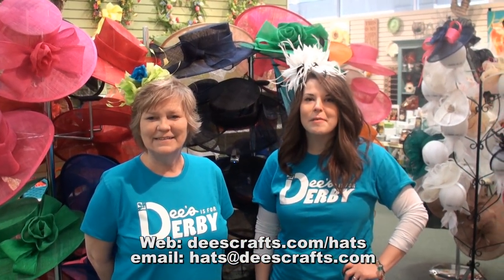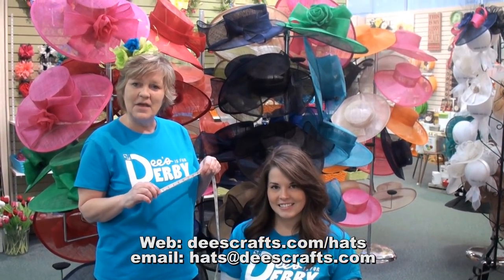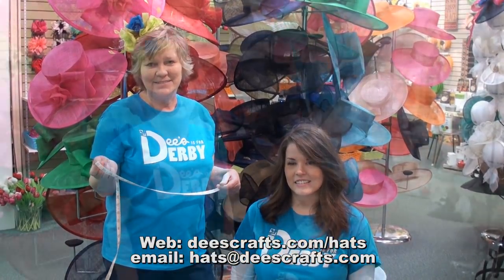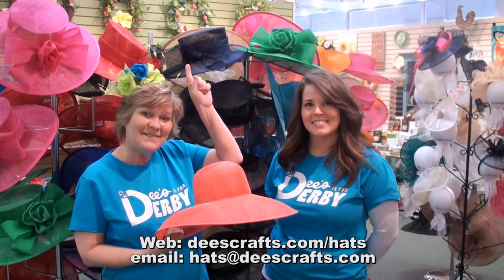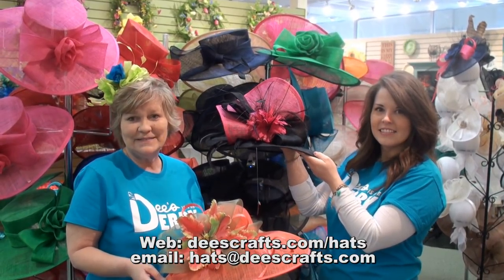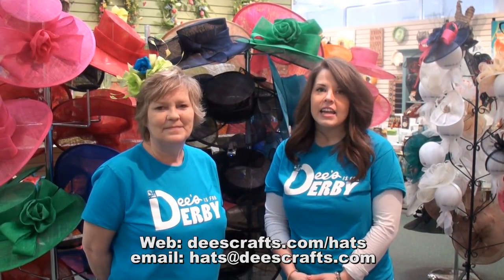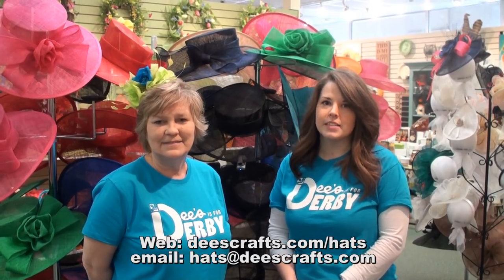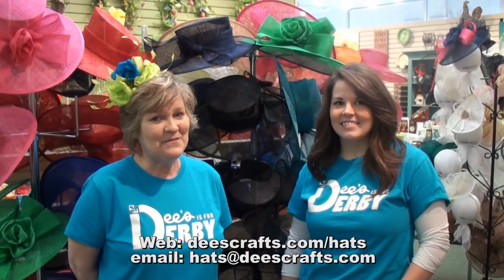How to Choose and Order Your 2015 Derby Hat from Dee's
Lorie and Anna walk you through the four steps to getting the perfect custom-designed Derby hat, even if you live nowhere near Louisville, by choosing and ordering via our 2015 Hat web gallery